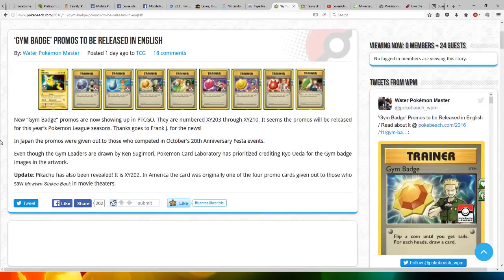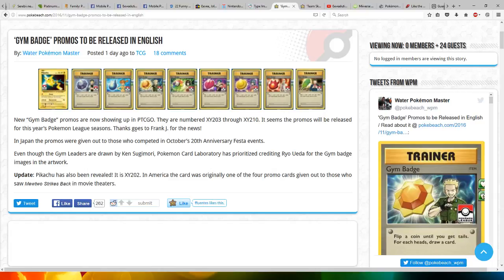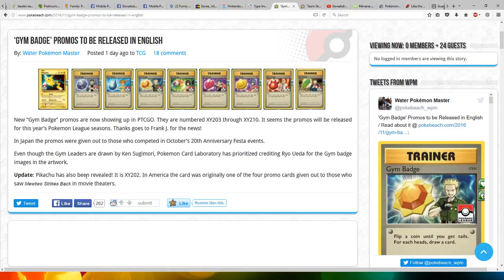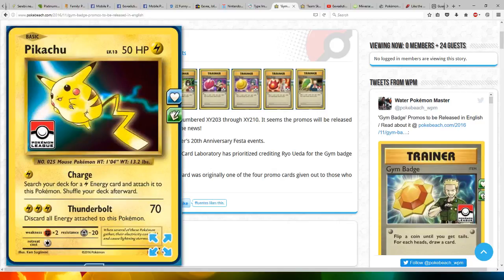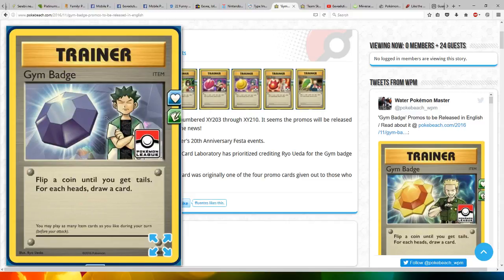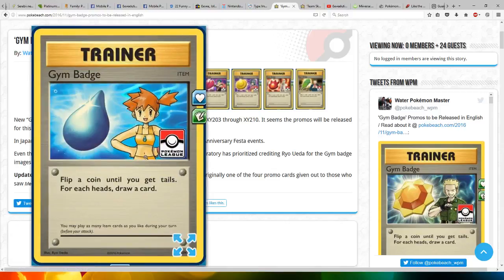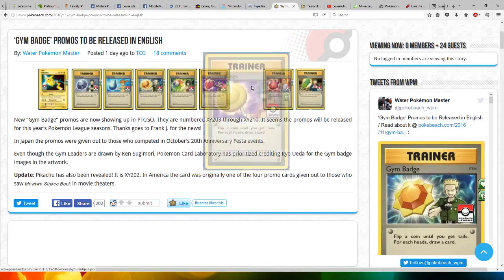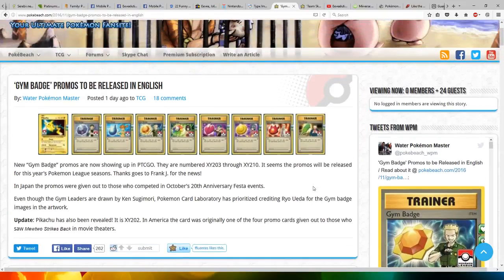‘Gym Badge’ Promos to be Released in English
Awesome looking promo cards